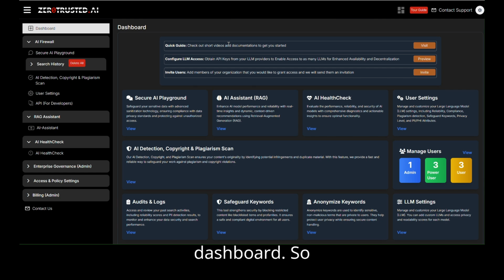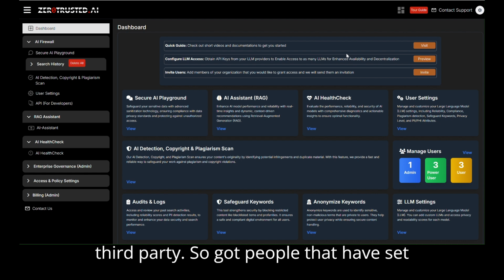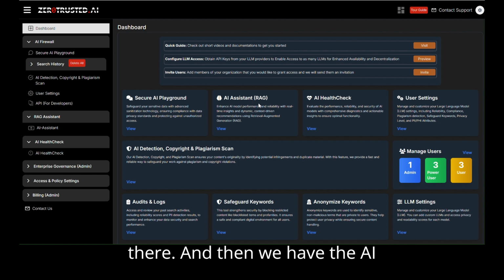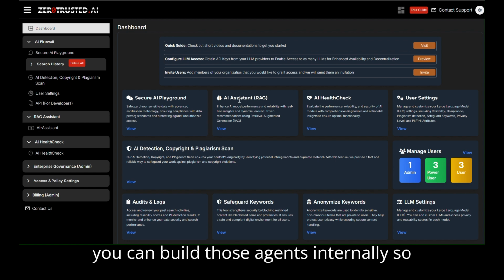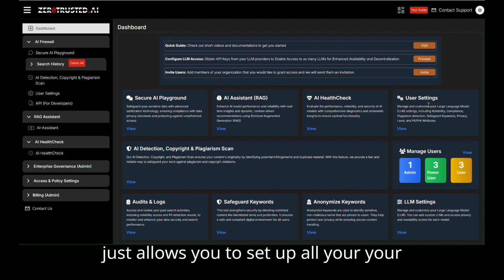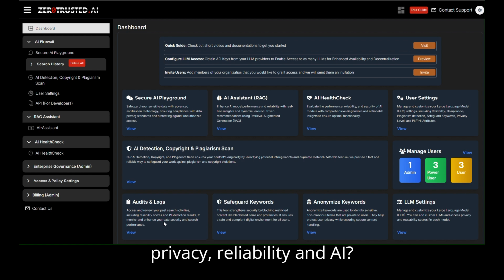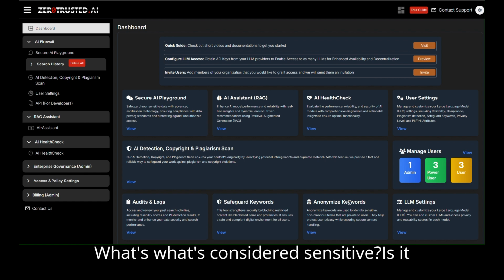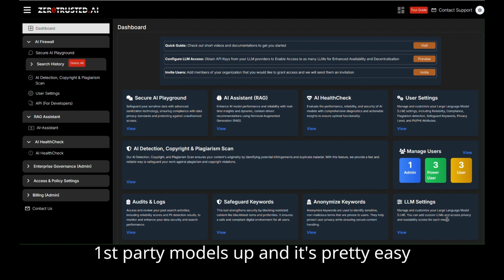ZeroTrusted.AI's Dashboard and getting started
This video outlines the ZeroTrusted.ai dashboard - this gives you a central place to configure security, privacy, reliability and AI ethics for AI assets.